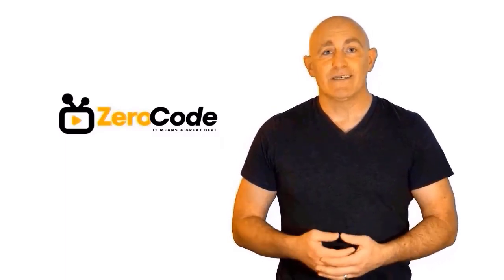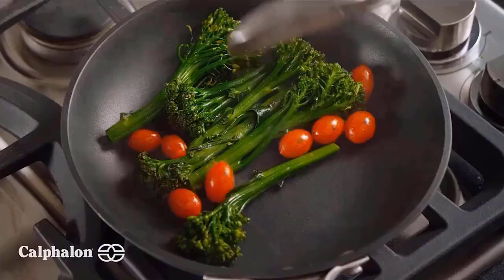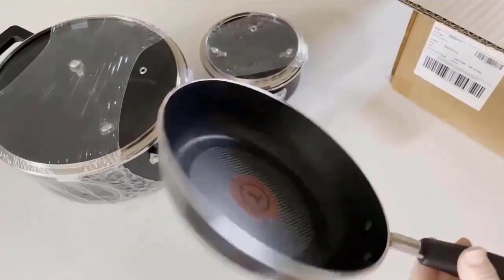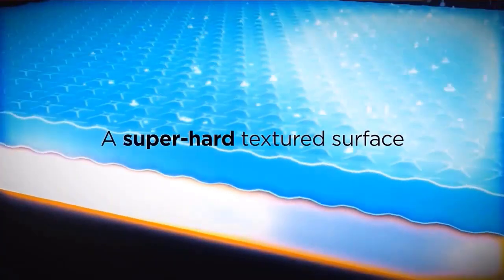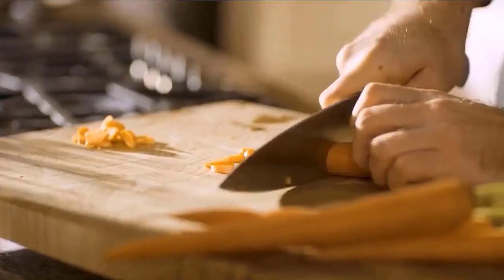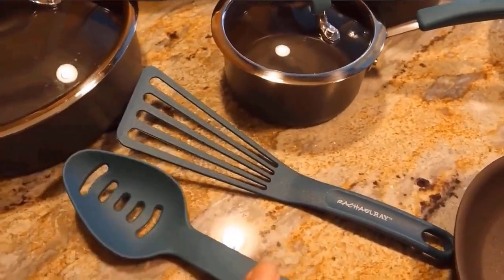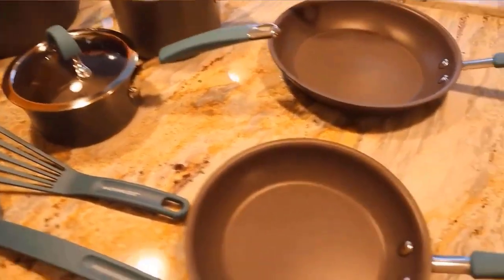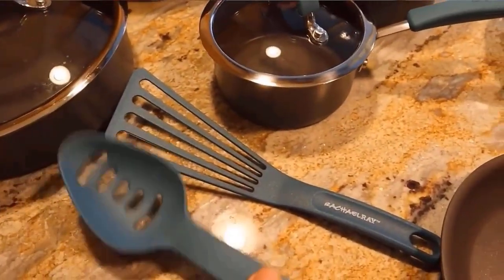✔️Top Best Chafing Dishes | Best Chafing Dishes Review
Best Chafing Dishes. Let's Checkout More Details On Top 5 Best Chafing Dishes:

5. Nova 8 Quart

4. T-fal Signature

3. SUPER DEAL

2. All-Clad Essentials

1. Winco Winware

Doing research, going to the mall, comparing similar Best Chafing Dishes and then finding the right one for you is not an easy job. It takes a lot of time and effort. But it's not always possible to invest such a long time and effort on these sort of things. We understand that and so we're going to help you to find out Best Chafing Dishes through our zero code channel.

We also did background checks on the manufacturers of these Best Chafing Dishes. We also collected customer reviews and after accumulating all these data, we compared all of these with each other. This is how we can find your best option among so many different products with almost same features.